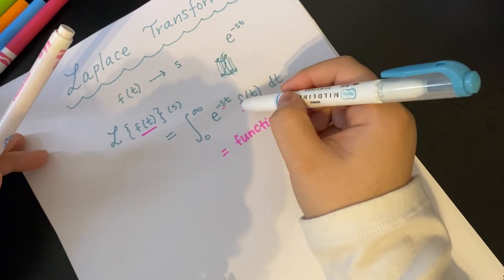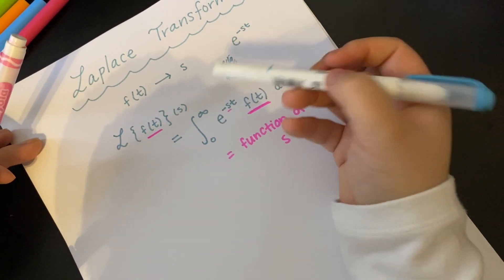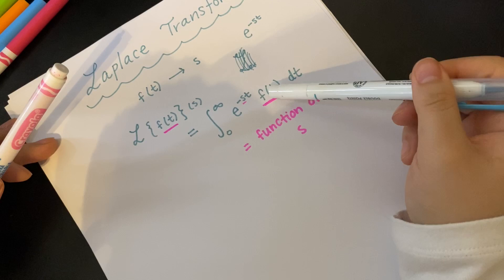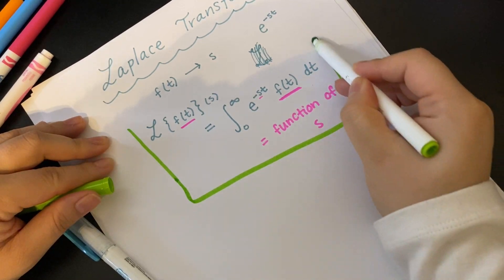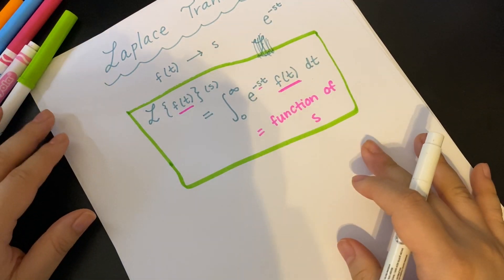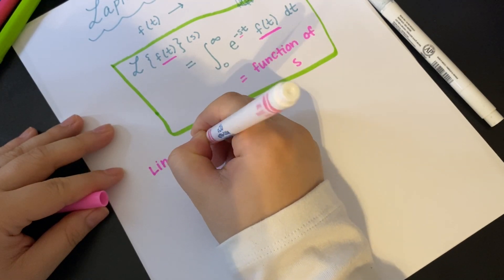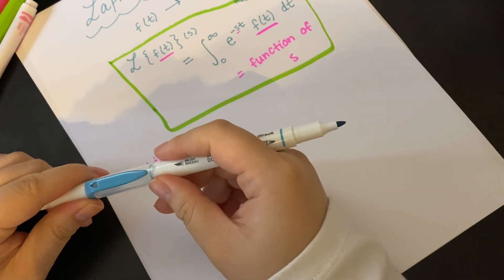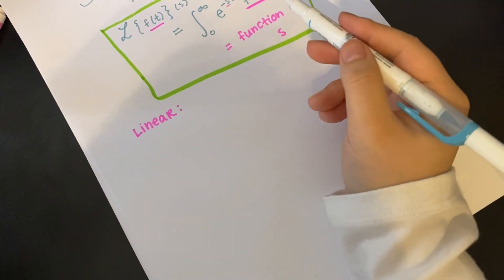math asmr | Intro to the Laplace Transform- diff eq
hi there,
here's a quick little general overview of the Laplace Transform, which is quite useful for solving certain differential equations. In this video, we go over the definition and use it to show that the L.T. is linear. It's softspoken, with louder writing and paper sounds.

Love,
Decaf

PS:  I do my best but mistakes are bound to happen, so as always use your own judgement with the math, asmr, etc! ❤️
What am I even watching?  ASMR has helped many people with depression, anxiety, insomnia and simply the inability to relax, so I'm all about it! I share random math lessons as I feel inspired, often requested by viewer friends!
You just being here is the greatest blessing. The best compliment is to thumbs up the video because it helps get it out there to others who may be blessed by it.